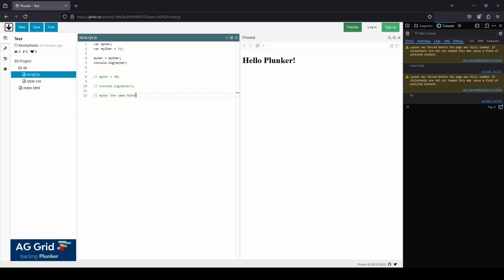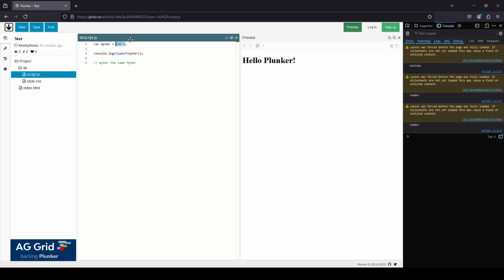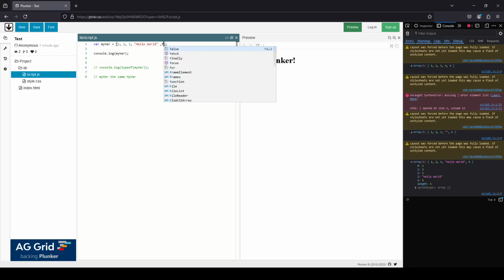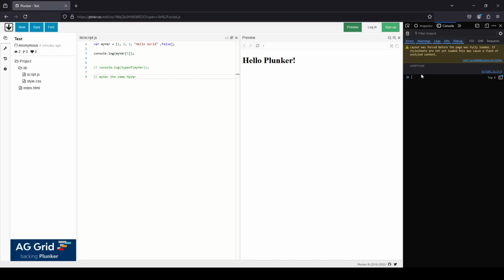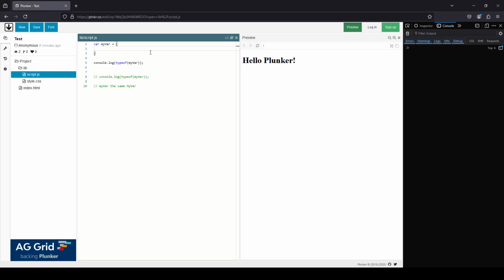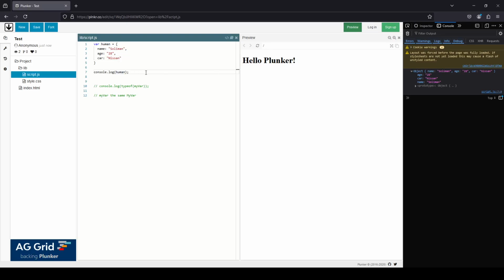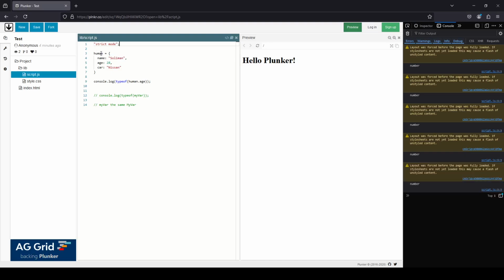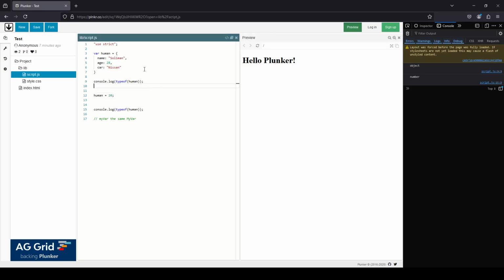Javascript Tutorial 3 Arrays, Objects